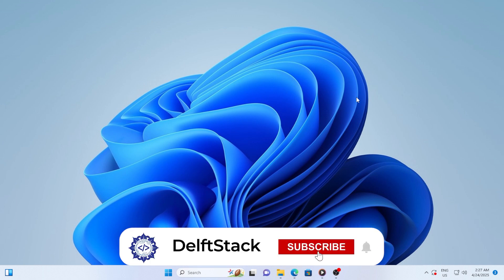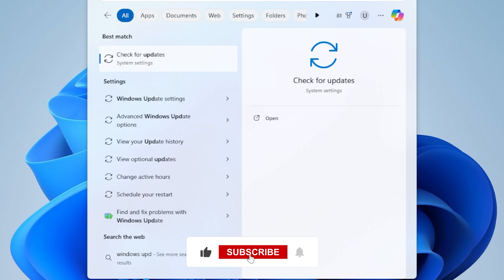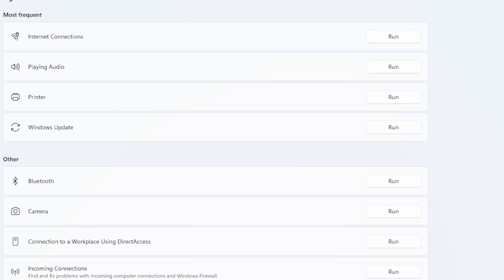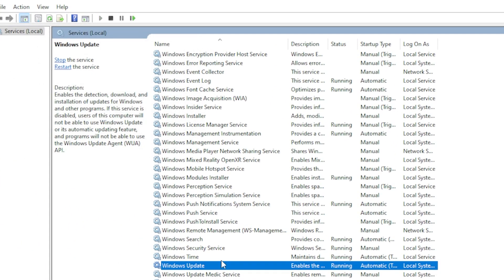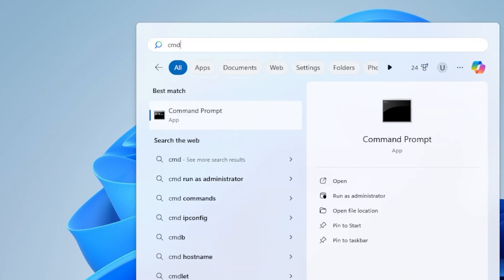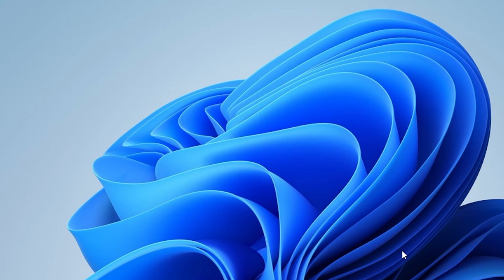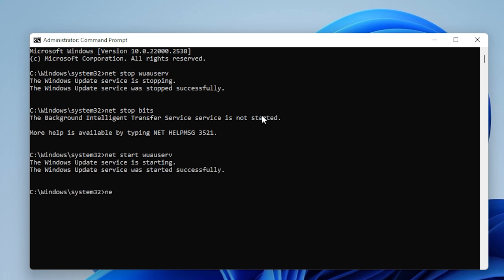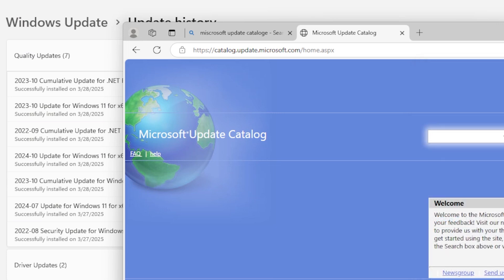How To Fix Windows Update Error 0x80073701 In Windows 11 [GUIDE]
In this tutorial, we'll guide you through several easy and effective methods to resolve the Windows Update error code 0x80073701 in Windows 11. This issue can prevent critical updates from installing, and we’ll walk you step-by-step through various troubleshooting steps to get your system up-to-date again. Whether you're a beginner or experienced, this video will help you fix the problem in no time!

🔧 What You’ll Learn in This Video:
✅ Restart Your PC – Sometimes, a simple restart can solve many update-related issues.
✅ Run the Windows Update Troubleshooter – A built-in tool to automatically detect and fix common update problems.
✅ Clear Software Distribution Folder – Remove corrupted temporary update files causing the error.
✅ Use SFC and DISM Tools – Repair system files and Windows image for a smoother update experience.
✅ Manually Reset Windows Update Components – Reinstall update services to fix persistent errors.
✅ Check for Corrupted Update Files – Download failed updates directly from Microsoft’s catalog for a manual install.

📌 Timestamps
⏱ 00:00 – Introduction
⏱ 00:35 – Restarting Your PC for Quick Fix
⏱ 00:55 – Running Windows Update Troubleshooter
⏱ 01:45 – Clearing the Software Distribution Folder
⏱ 03:01 – Using SFC Tool to Fix Corrupted System Files
⏱ 03:51 – Running DISM to Repair Windows Image
⏱ 04:51 – Resetting Windows Update Components Manually
⏱ 06:10 – Downloading Corrupted Update Files from Microsoft Catalog

If you're struggling with Windows Update Error 0x80073701, this video covers all the possible solutions that could fix the problem. Whether you're dealing with corrupted update files, a broken Windows Update service, or system file corruption, we’ve got you covered with quick, easy, and effective solutions that require no technical experience.